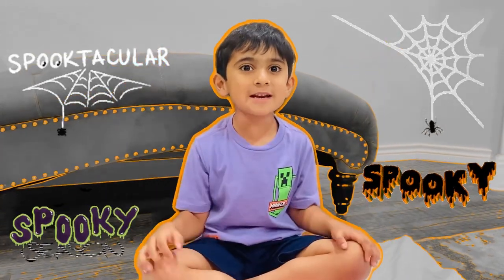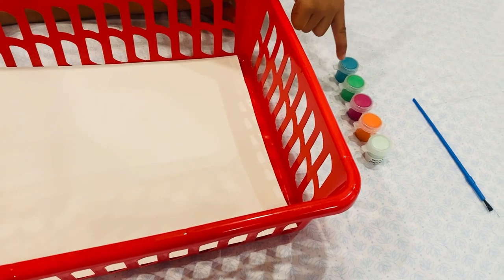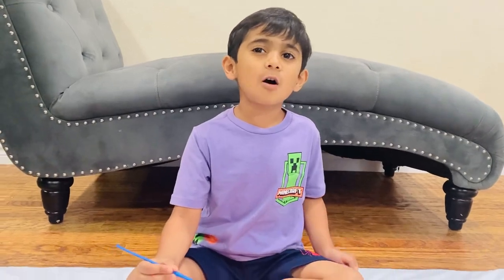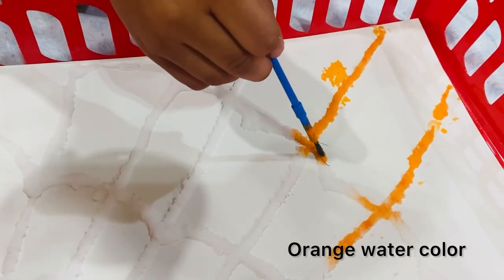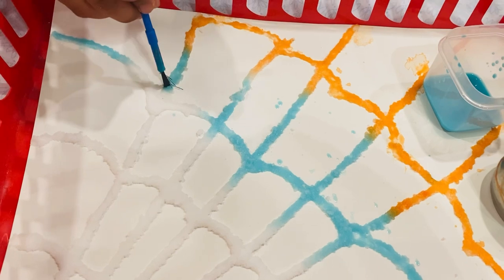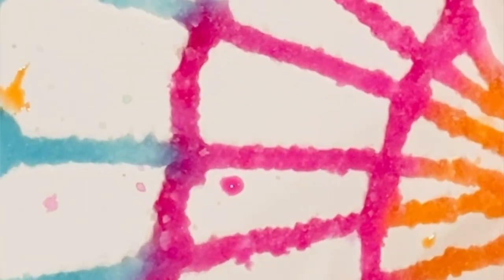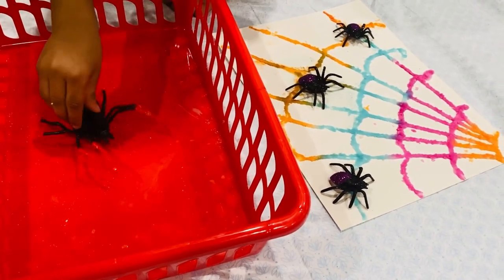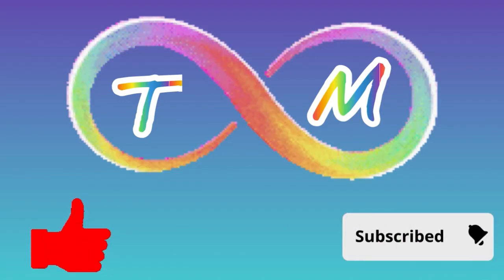Spooky Halloween Art with Tiger | Learn Salt painting | Art Project | Spider web| Kids process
Enjoy spooky Halloween Art with Tiger. This is a fun salt painting.

Musician: LiQWYD

Learn ABC Pattern

Meet the Giant T-Rex

Learn Alphabet | ABC Song

Mat Man |  Body Parts

Dinosaur Puzzle Game

Learn to Count with Tiger

Learn AABB pattern

Snowsled with Tiger 🐅

Learn ABAB pattern

TIGER 🐯 | Show and Tell | Kids learning video| Facts about Tiger | English speaking

Mixing Colors | Play-doh fun 🤩 with Tiger | Tiger and Major

TRACTOR | Show and Tell | Tiger and Major

Learn about Planet Earth with Tiger | Tiger narrates how to keep our Earth clean

Wheel Art | Monster Trucks Painting | Fun and colors | Art with Big Wheels | Get creative with Tiger

Purposeful play with Tiger | Coordination games | Hand eye coordination | Brain buster | Kids video

Easy Summer Activity for kids | Frozen water filled balloons | Kids fun science experiment